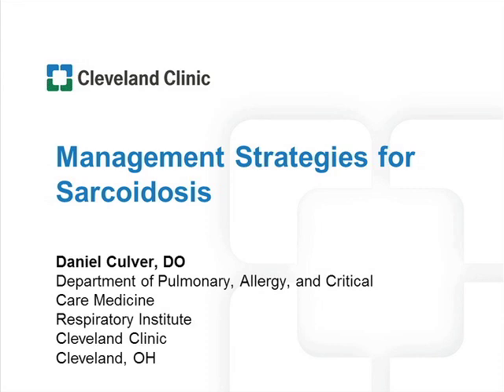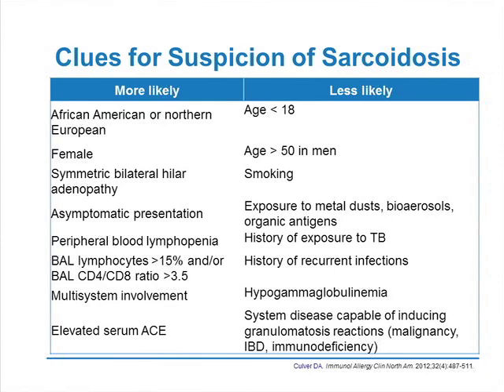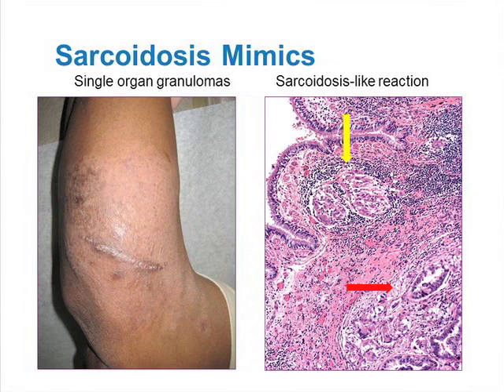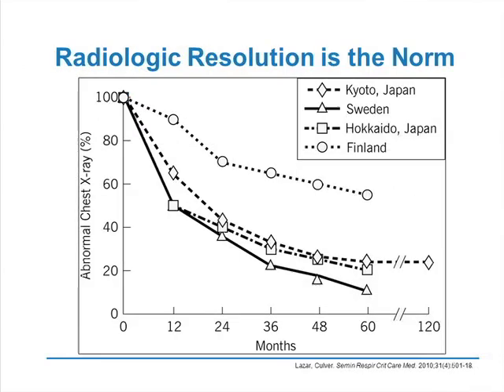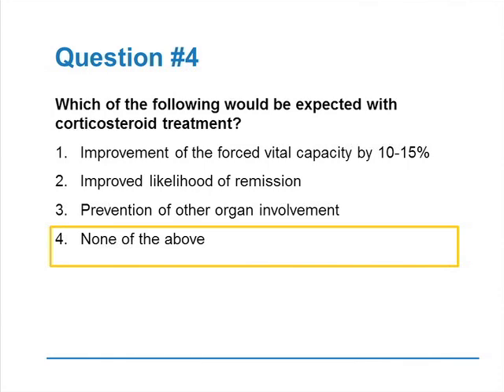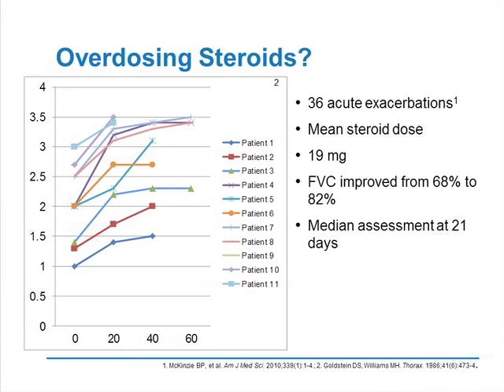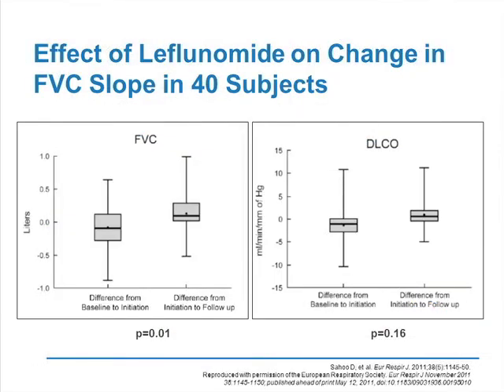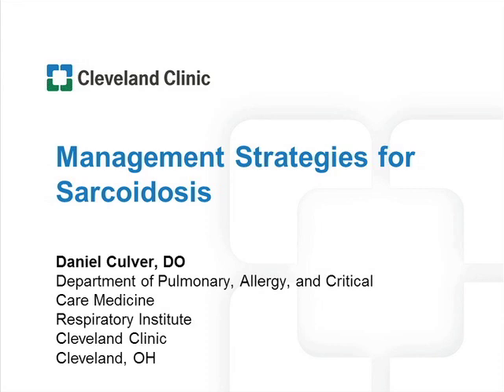Management Strategies for Sarcoidosis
This sarcoidosis webcast highlights common diagnostic pitfalls and the factors that impact the decision to treat, as well as steroid and steroid-sparing treatment options. To learn more about the Respiratory Virtual Grand Rounds series or to claim CME credit,

The sarcoidosis webcast features expert faculty member, Dr. Daniel Culver, of Cleveland Clinic and commentary by Activity Director, Dr. Raed Dweik.

The video was produced by the Cleveland Clinic Foundation Center for Continuing Education and the Cleveland Clinic Respiratory Institute.

Interested in related CME education?